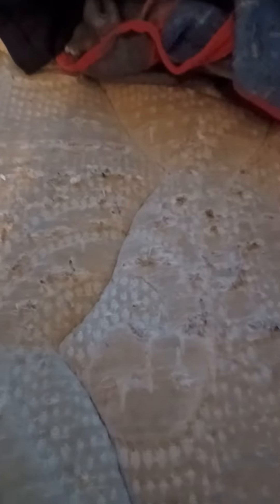New Swim Shoes!!!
I'm getting ready for summer, and I decided to start by ordering a pair of swim shoes.